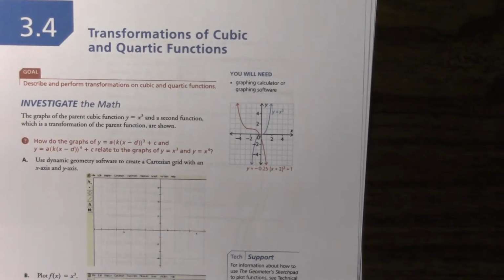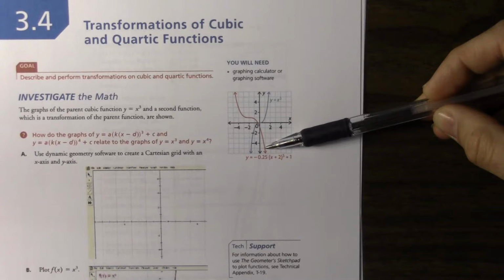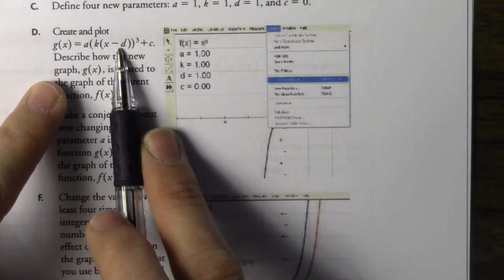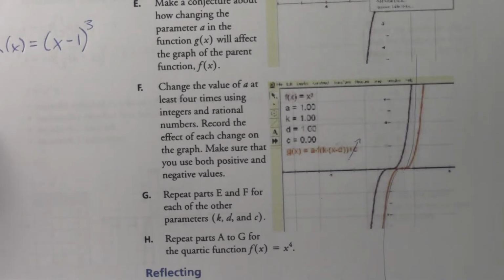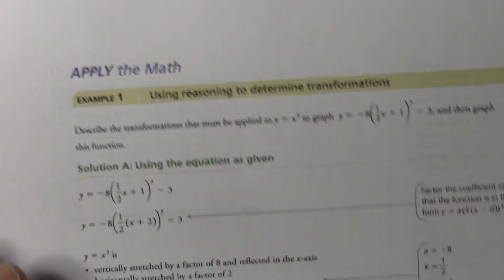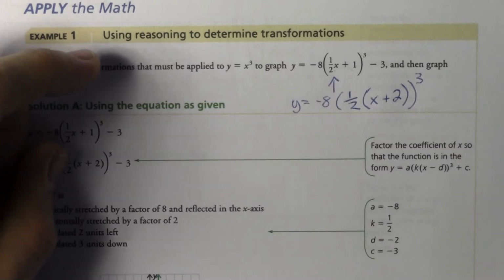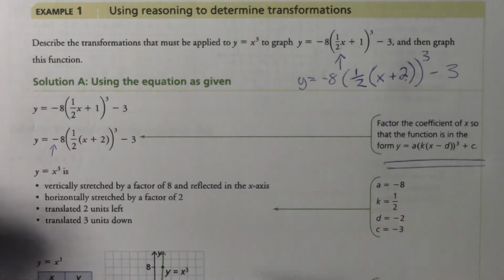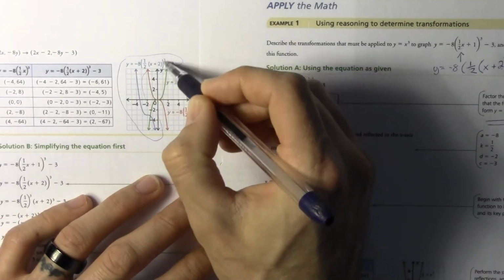3.4 Transformations of cubic and quartic functions